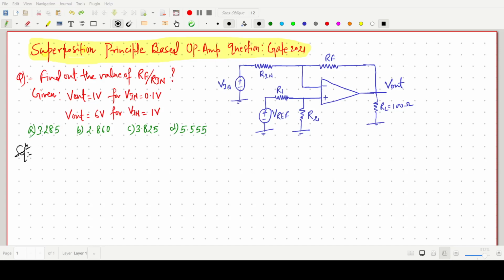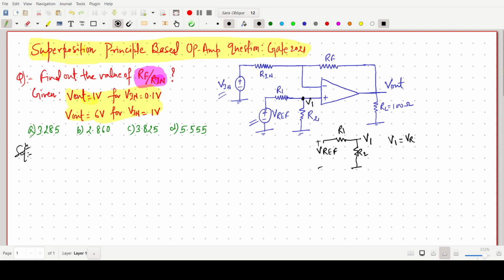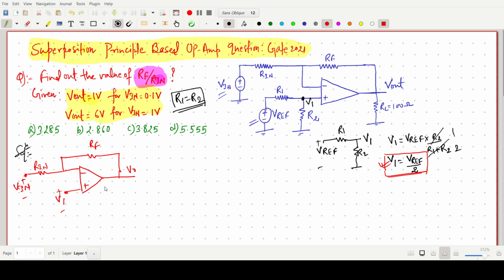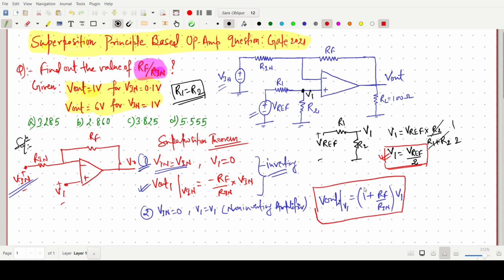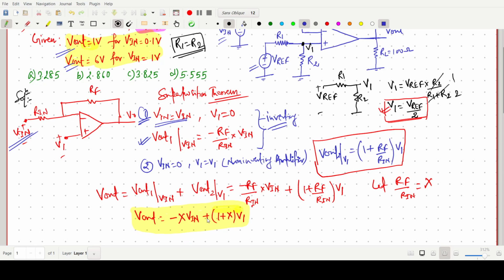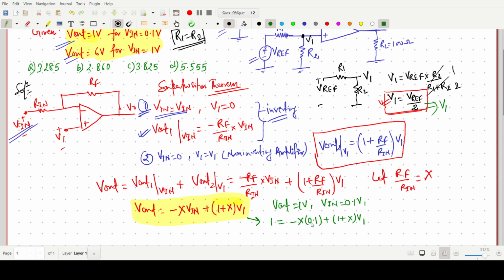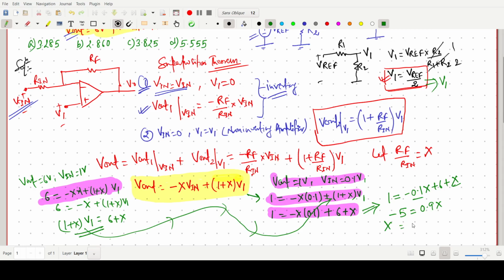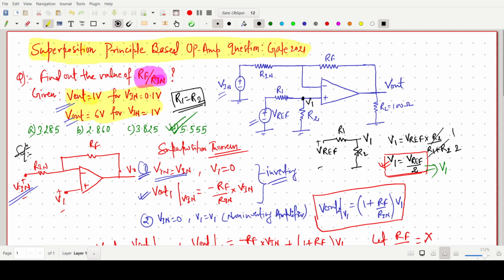Gate 2021: Op-Amp Based Numerical Using Superposition Principle to Evaluate Ratio of Resistances